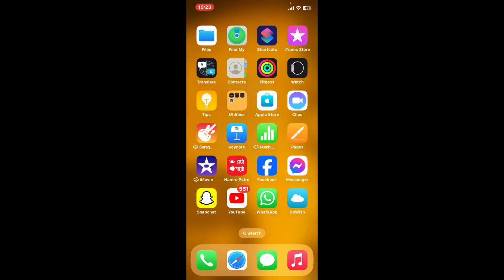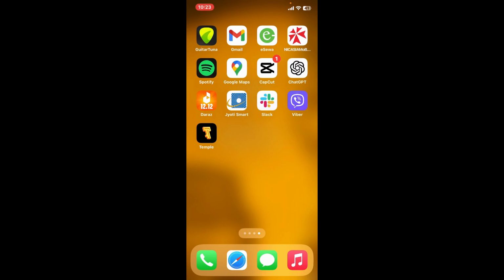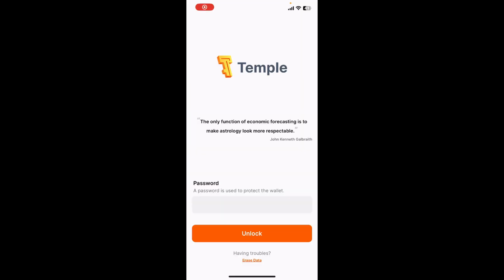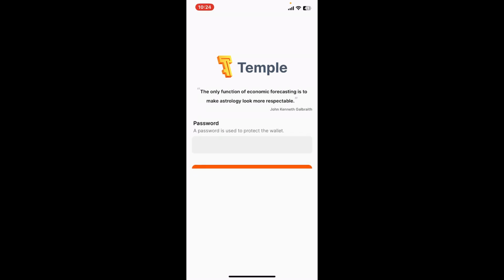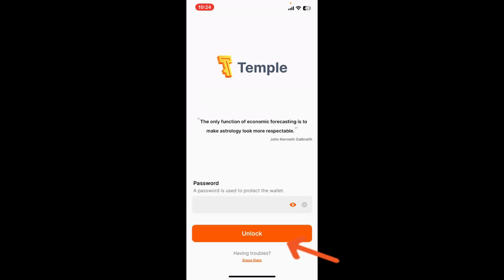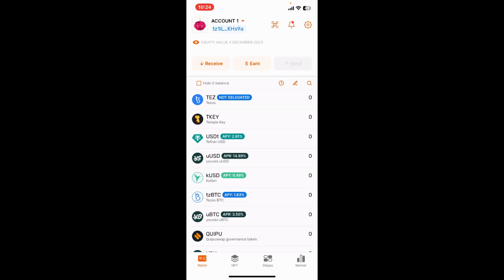How to Login Temple Wallet Mobile App 2023? Temple Wallet Mobile App Sign In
Ensure a smooth and secure entry into your Temple Wallet mobile app with our step-by-step login tutorial. Whether you're a new user or need a refresher, this guide covers everything you need to know. Watch now to confidently access your Temple Wallet and manage your cryptocurrencies hassle-free!